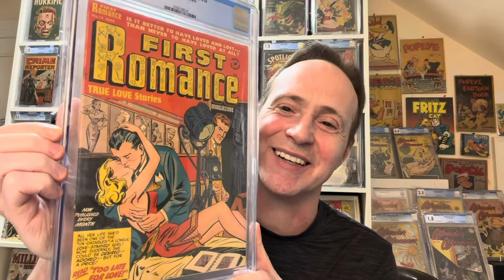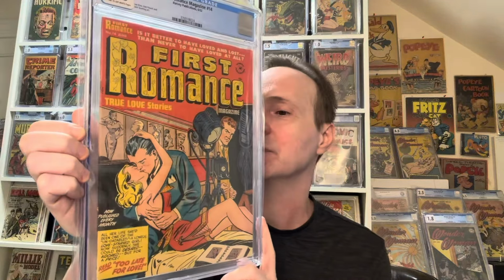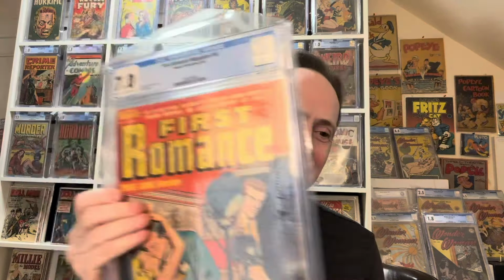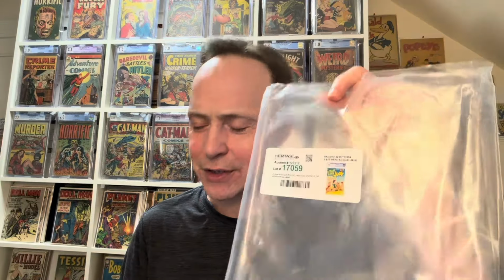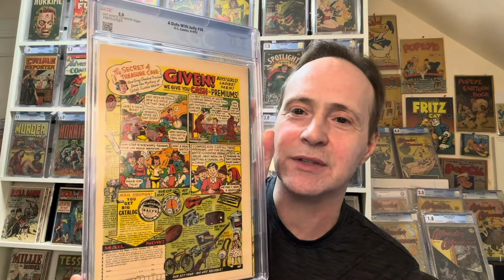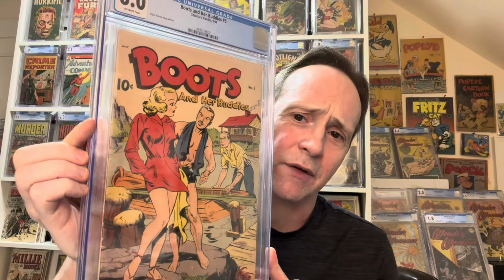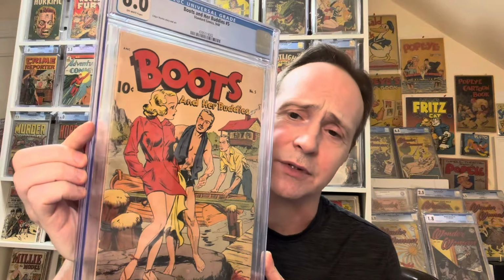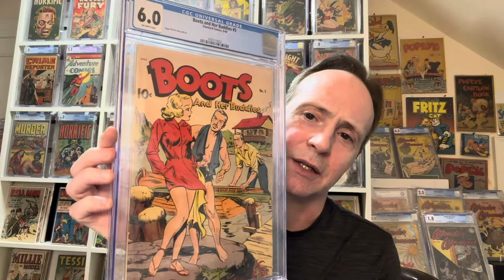Pt9 Collections Comic Unboxing | Golden & Silver Romance Comics Collection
Another Stackry comic unboxing. There are some really great books in this unboxing:  This part has so much great stuff: Golden & Silver Romance Comics Collection